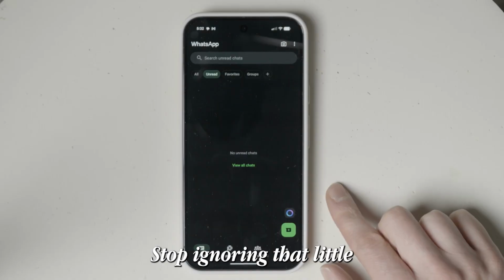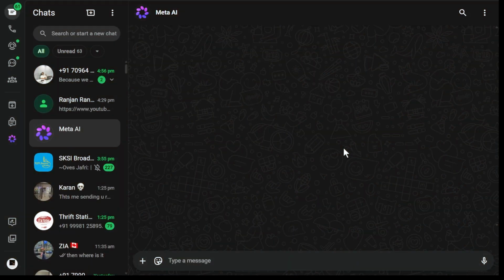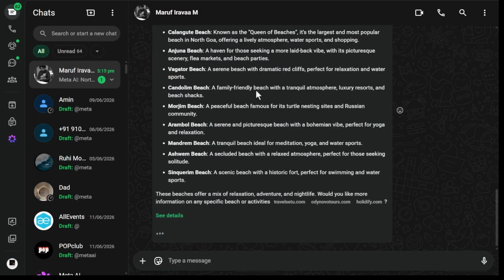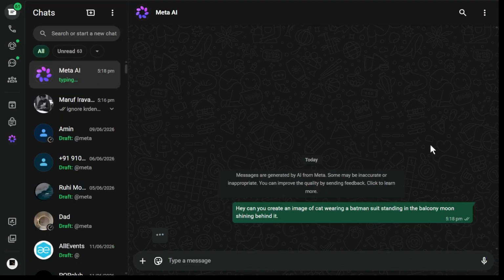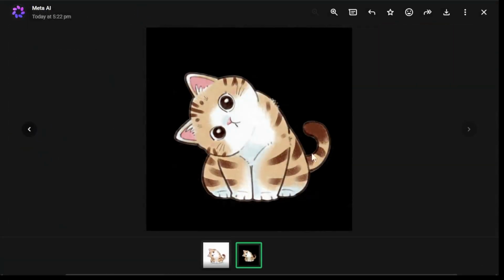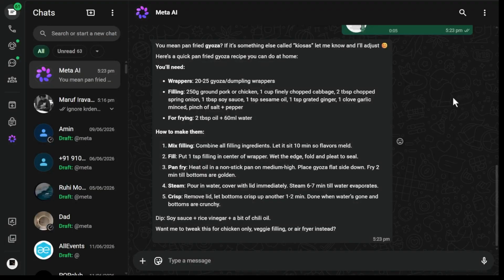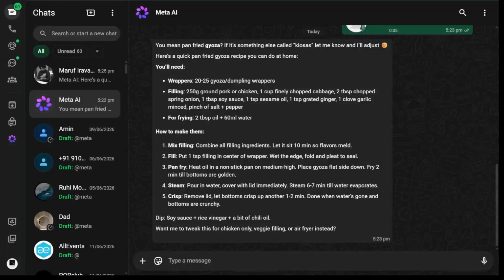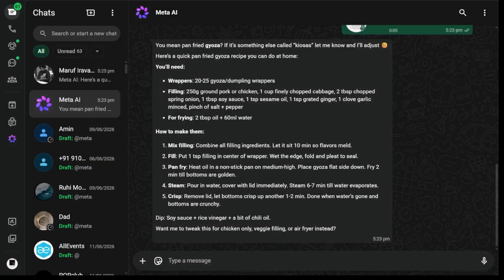Meta AI in WhatsApp | Everything It Can Do & How to Use It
Want to learn how to use Meta AI in WhatsApp? This step-by-step tutorial covers everything you need to know, from setting up Meta AI to using its most useful features.

In this video, you'll learn:
• What Meta AI is
• How to use Meta AI in WhatsApp
• The best features you should know
• Tips to get better results with AI

Whether you're new to Meta AI or just want to make the most of it, this guide will help you get started in minutes.